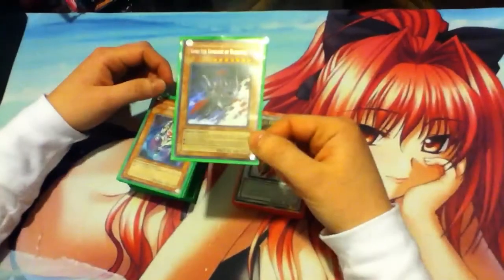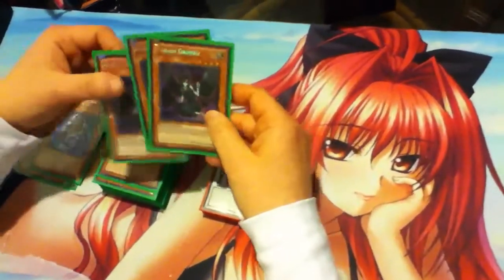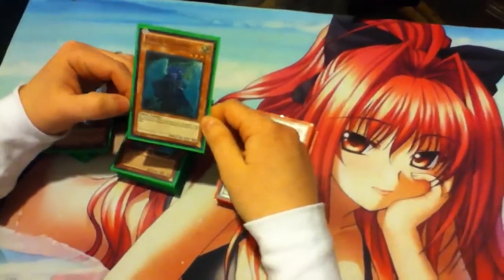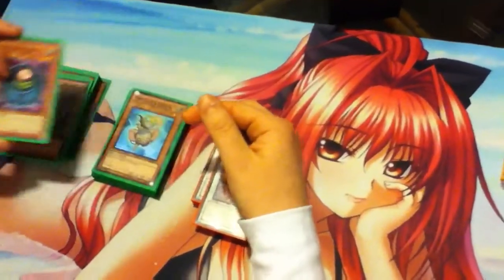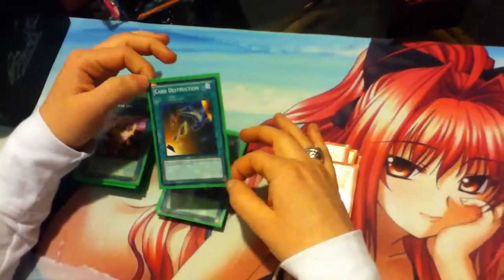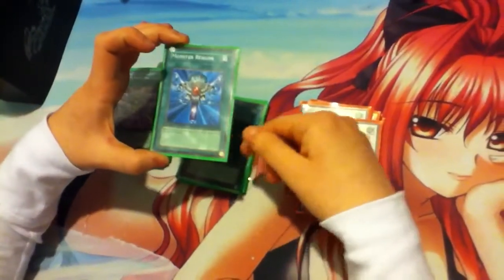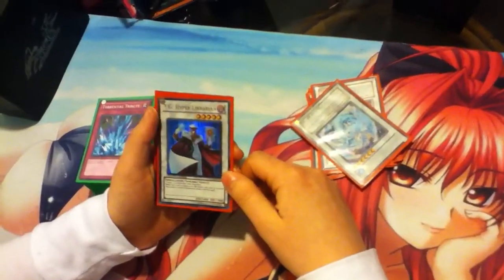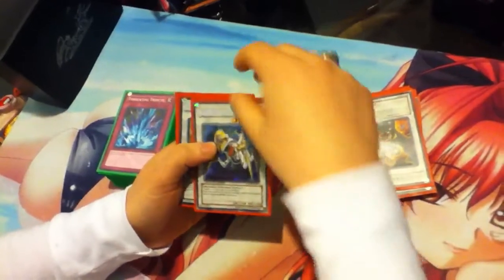Fabled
Krispys fabled isn't she cute when she tries to be serious lols